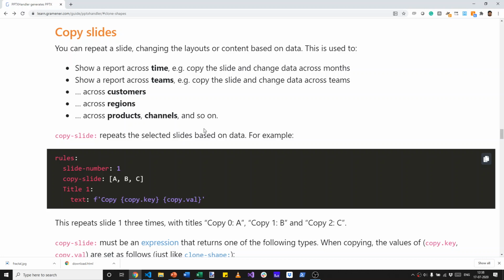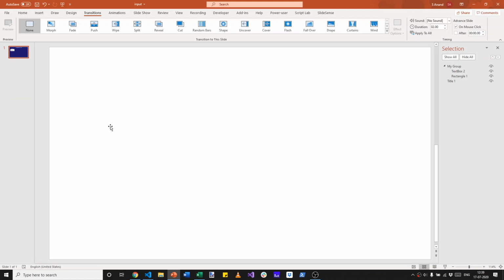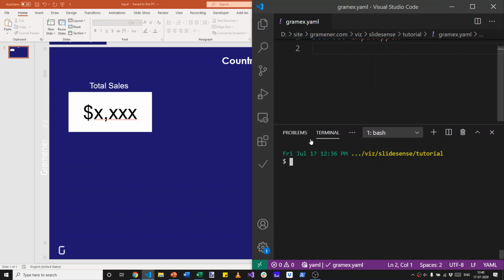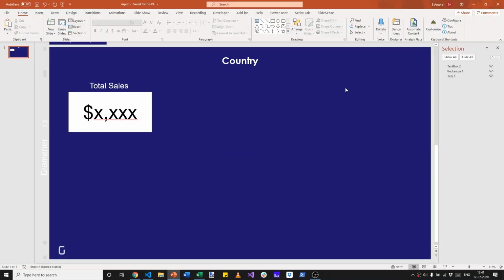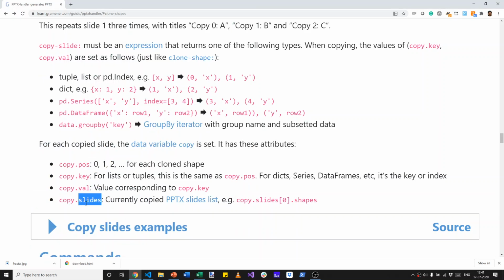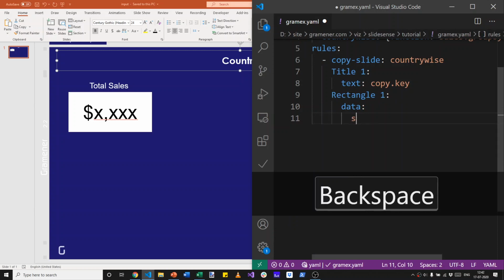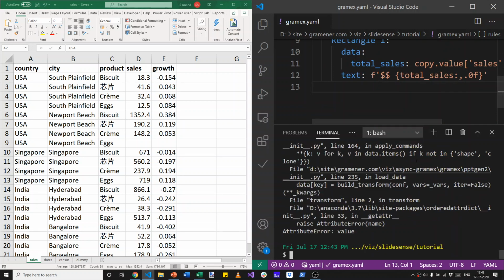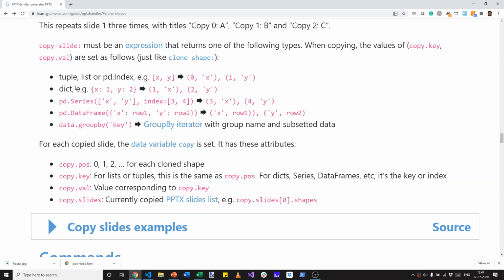SlideSense PPTXHandler Guide 21 Copy slides